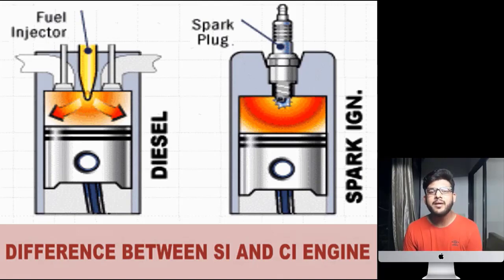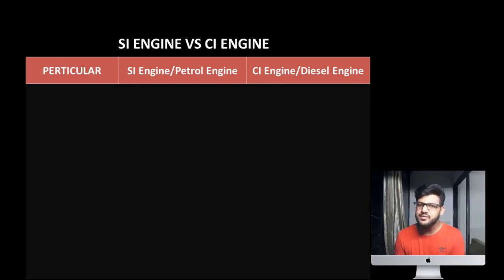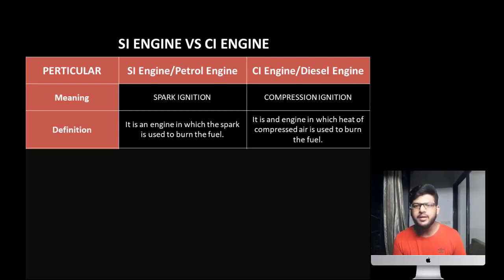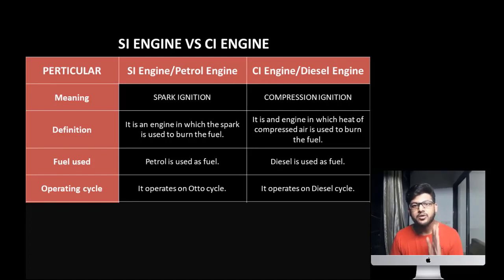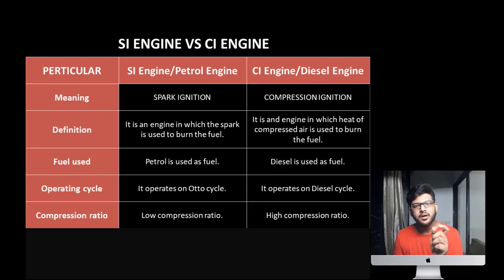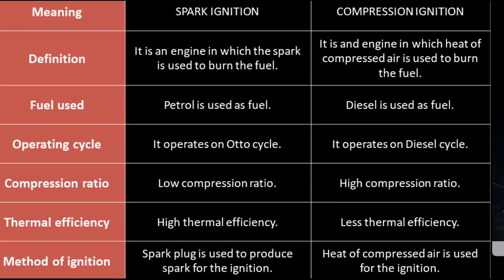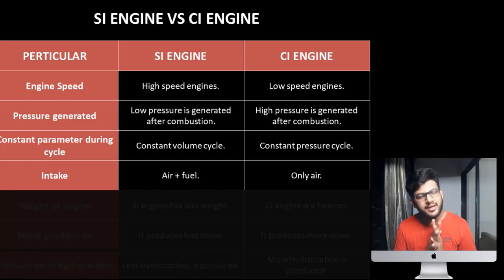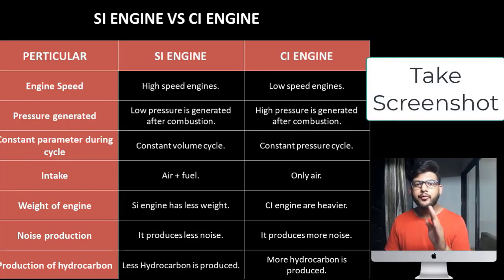L 10 SI VS CI ENGINES PART 1 | Automobile Engines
Automobile Engines Lecture Series by HardikShah

Introduction  to Automobile Engines
Classifications of Various Engines
Firing Orders

Previous Lecture

Next Lecture

Reference:-
Automobile Engineering  by R.B.Gupta
Automobile Engineering by N.K.Giri Most Important Questions for Exam (Chapter-wise with Solutions):